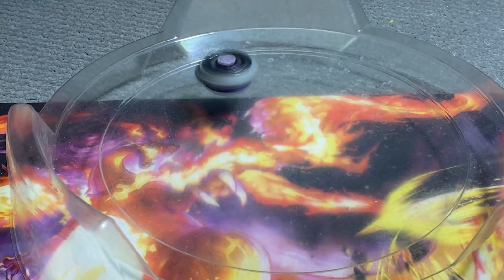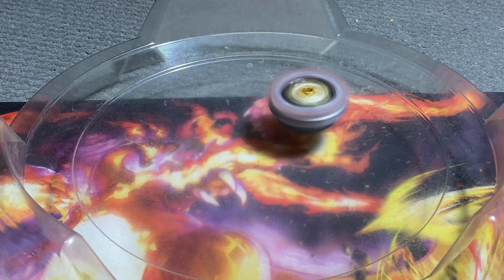Rashad Vs Rago | Greatest Raphael Vs Diablo Nemesis (BEYBLADE BATTLE)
Hope You Guys Enjoy This Vs With Rashad's Raphael and Rago's Nemesis Fighting it out to see who's better . Who you think is a better out of theses Legends